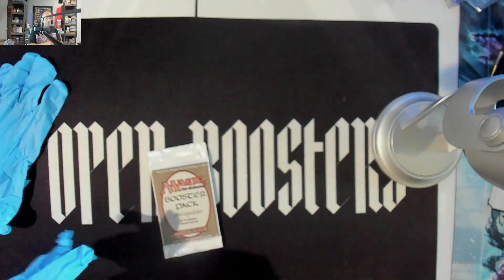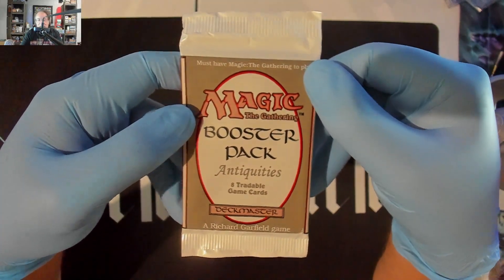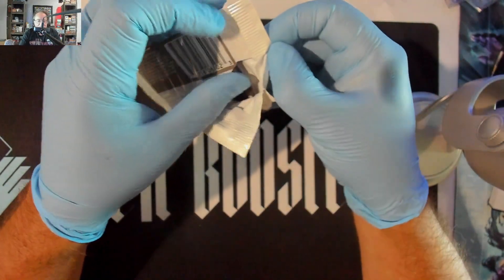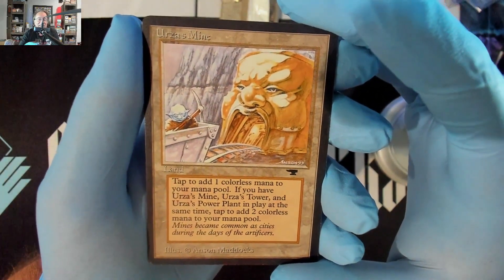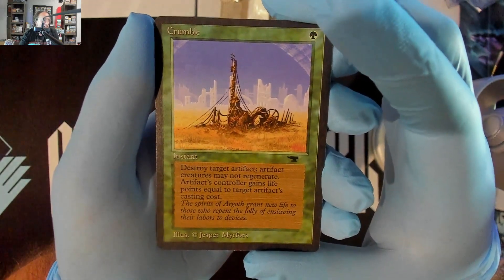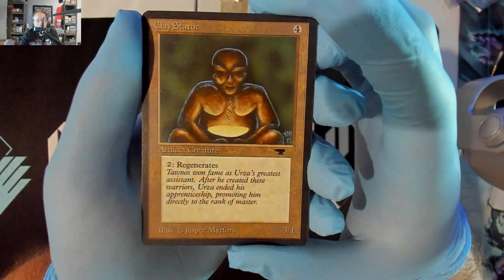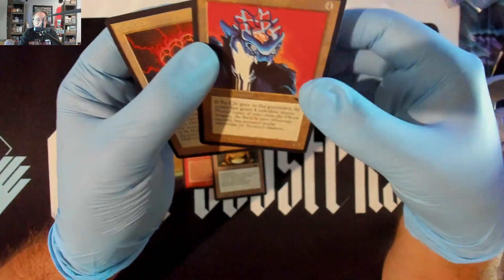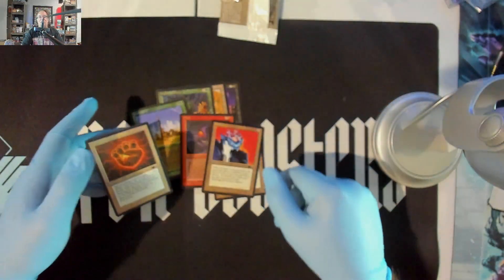Antiquities Booster opened! Happy Fourth of July everyone!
TCGplayer home link If your just shopping around! Helps the Channel

$270 Zendikar Rising Collector Box : I open the box and ship you the cards!

$78 Uprising booster box opened on channel you keep the cards!

Phyrexia Bundle: Compleat Edition! $112.50 , Shipped (sales tax florida)